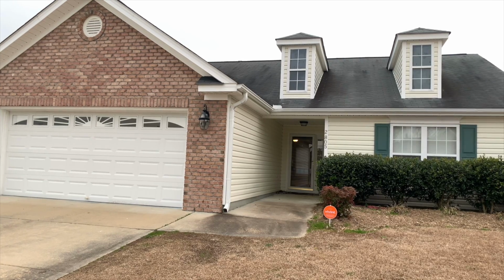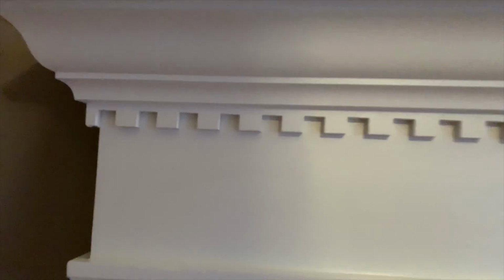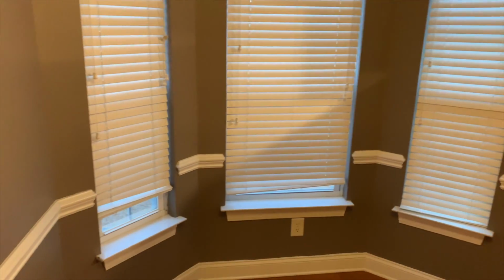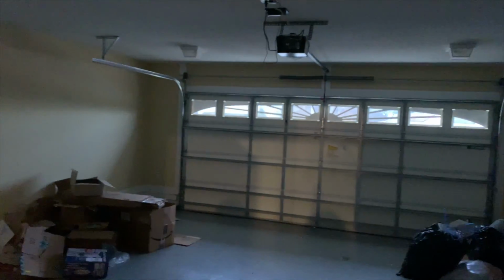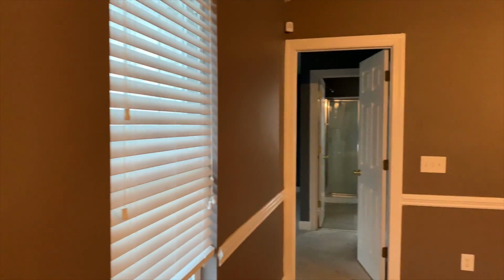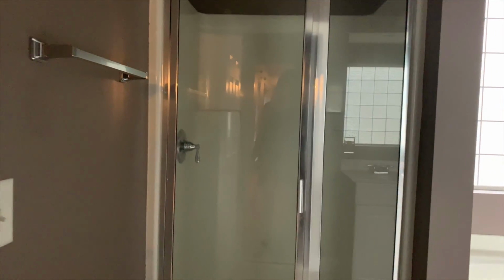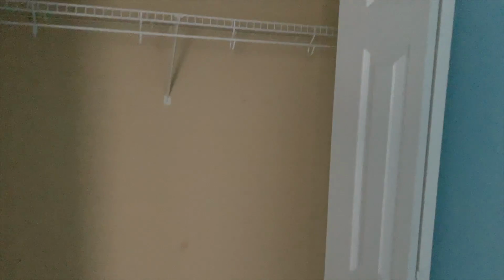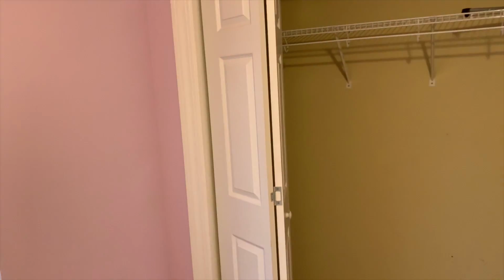HOUSE TOUR: 2805 Noah Ct. | Greenville, NC | Property Management Greenville, NC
Looking for more information on Flagship Property Management? Just head over to FlagshipRentalProperty.com

(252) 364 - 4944 for direct contact with out staff.

Love, the Flagship Property Management family!

Flagship Property Management
3105 Evans Street, Suite C
Greenville, NC
FlagshipRentalProperty.com